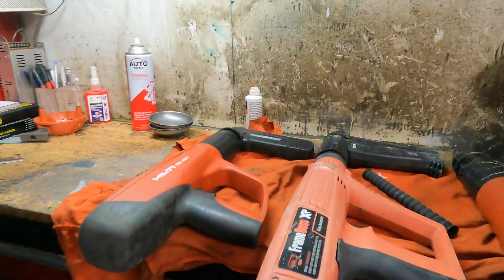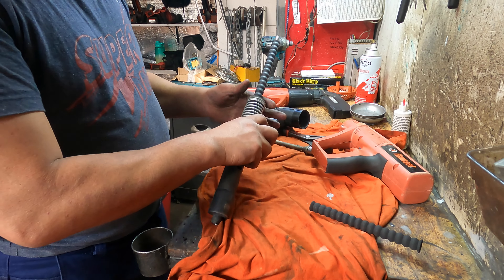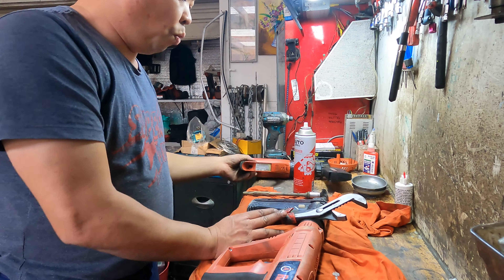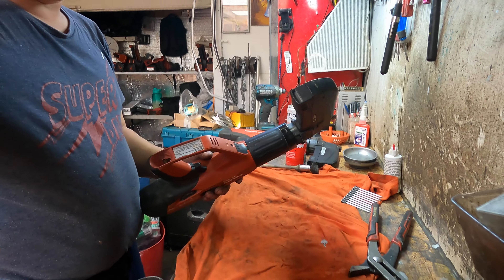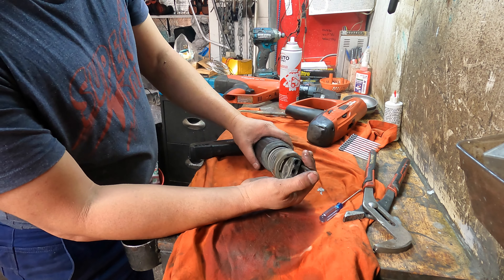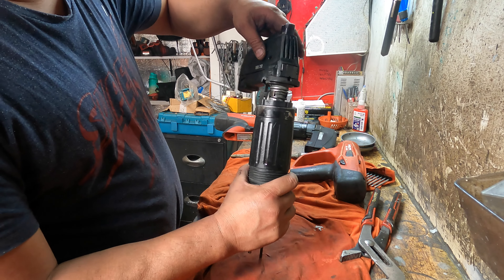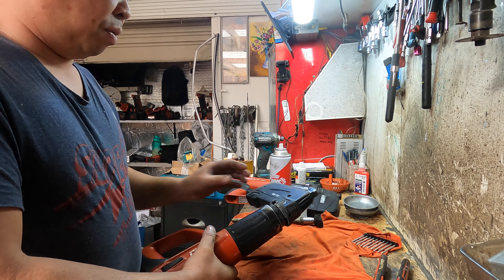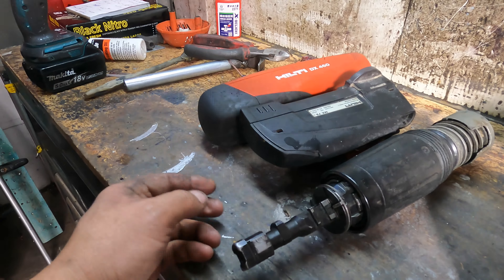hilti and ramset concrete nail guns services